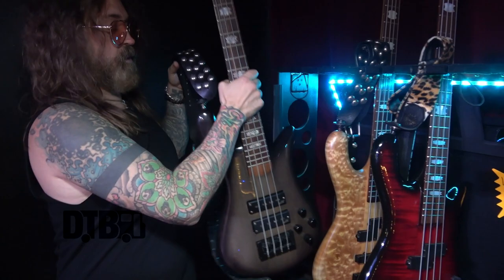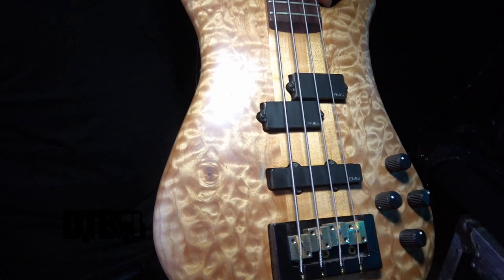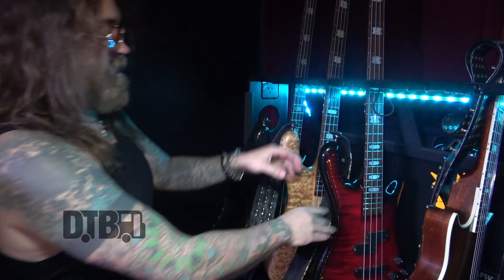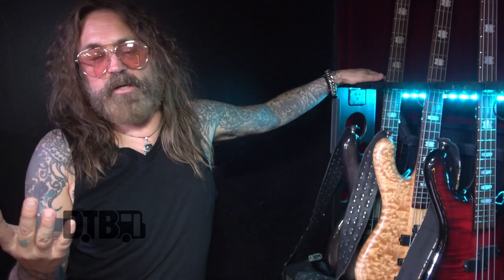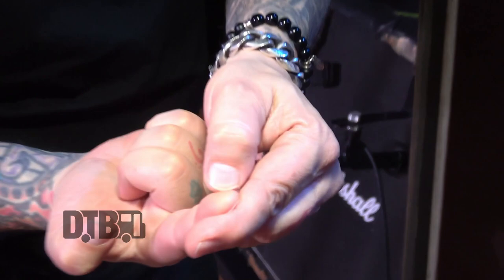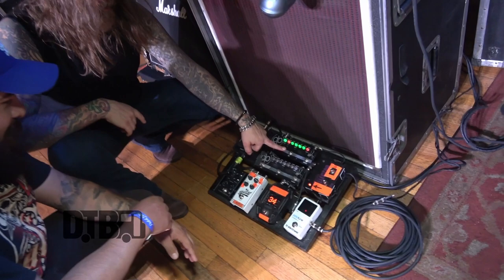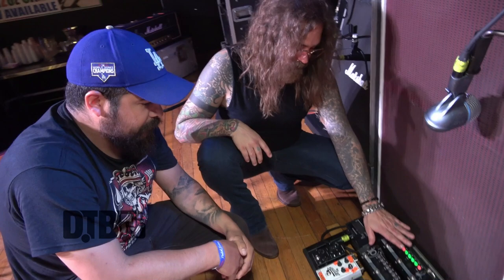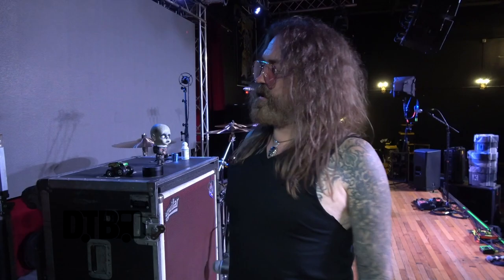Kelly LeMieux (of Buckcherry, ex- Goldfinger) - GEAR MASTERS Ep. 379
On this episode of DTB’s “Gear Masters”, the rock bassist, Kelly LeMieux (of Buckcherry, ex- Goldfinger), shows off the gear that he uses onstage. Buckcherry is currently supporting their newest album, Hellbound.

Information about this video:
Location - Afterlife Music Hall in Lombard, IL